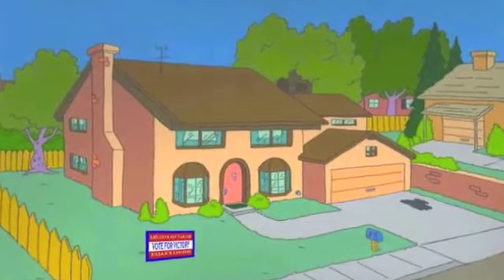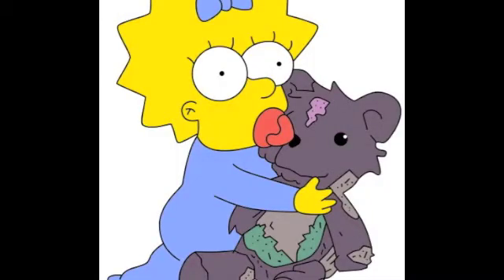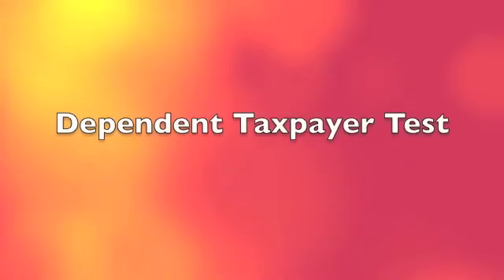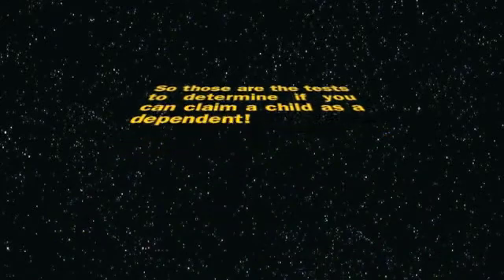Dependent Test for IRS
Dependent Test